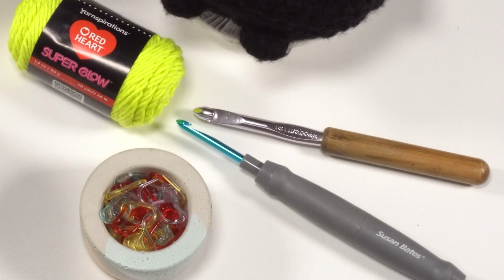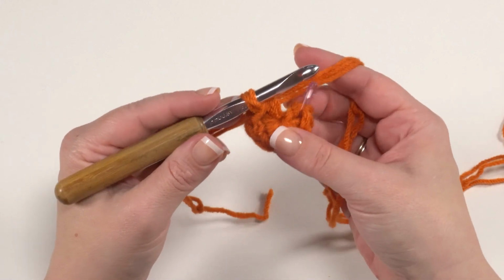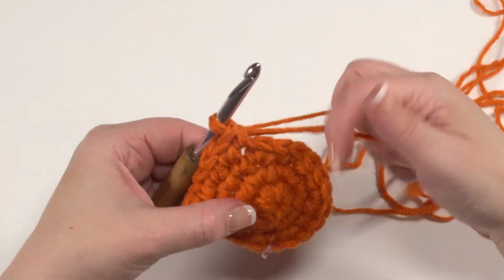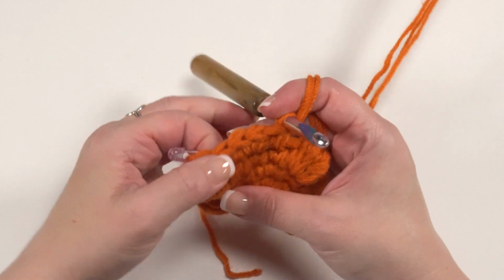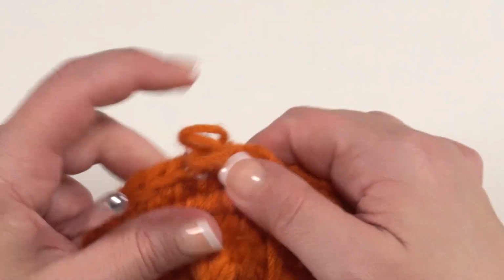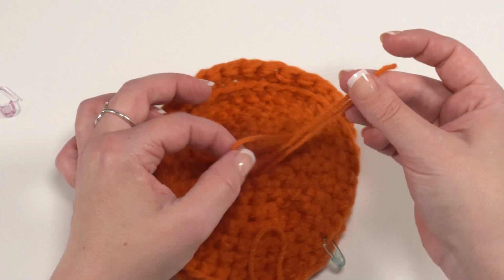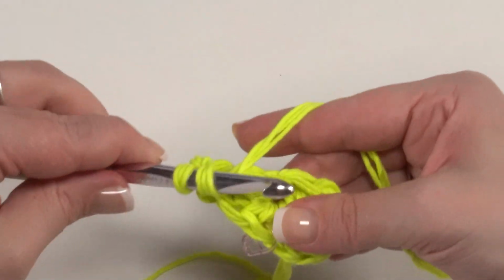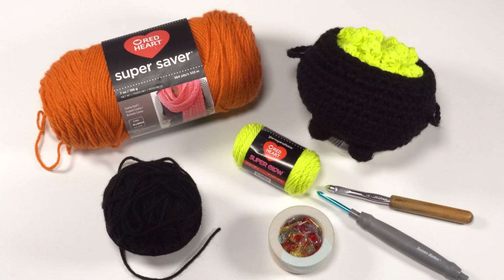How to Crochet: Bubbling Crochet Cauldron with Lid (Left Handed)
The Bubbling Crochet Cauldron with Lid Tutorial will show you how to crochet your own Halloween candy jar! This pattern glows in the dark - but you'll want a little more light to follow along with the free written crochet pattern on Moogly!

165 yds Red Heart Super Saver (4 - Medium; 100% acrylic; 198 g/7 oz, 333 m/364 yds)
Color A: Black - less than 1 skein

50 yds Red Heart Super Glow (4 - Medium; 100% polyester; 50 g/1.8 oz, 46 m/50 yds)
Color B: Aurora Yellow - 1 full skein

Stitch Markers